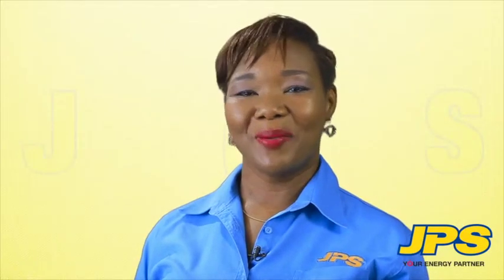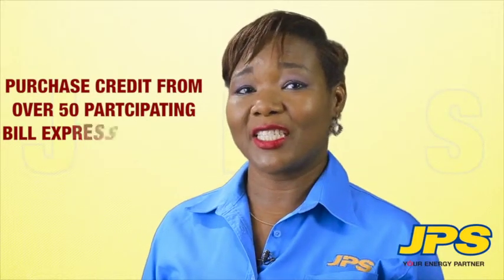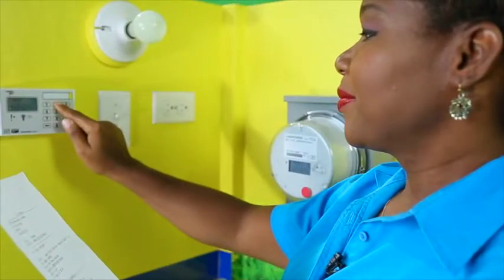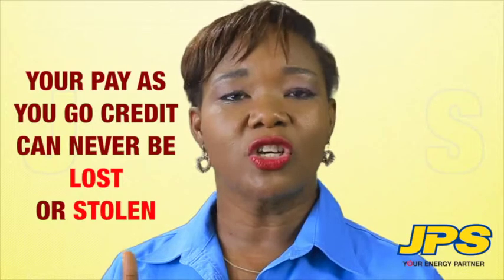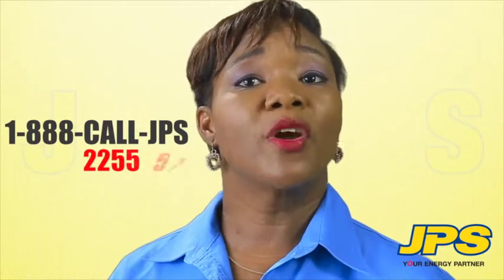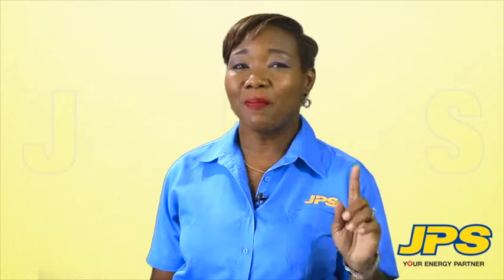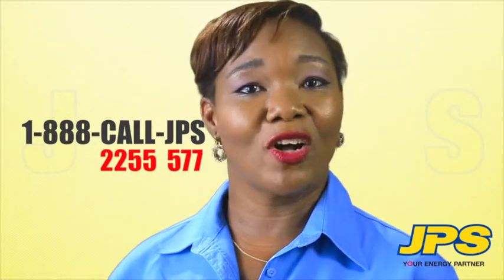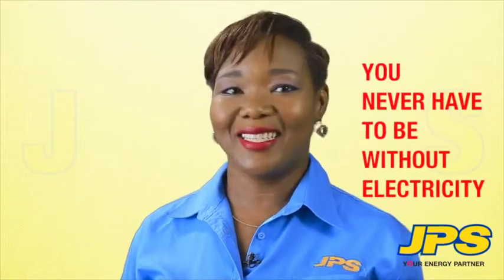JPS CO Easy Top Up Lifestyle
Digital Video Concept provides the best service in video productions and photography available in Jamaica and the wider Caribbean.

Building on over 15 years of solid expertise and experience the technical team specializes in a wide range of video productions and photography that are unmatched.

A host of businesses and individuals have lauded our video and photography services for the visual edge we present. These have helped to optimize and enhance many high-end businesses in various fields across the island.